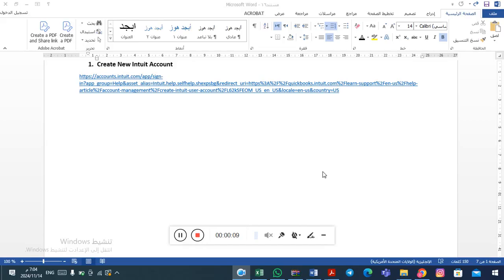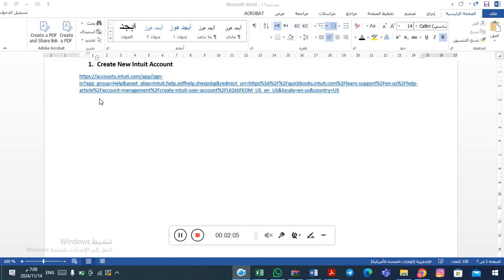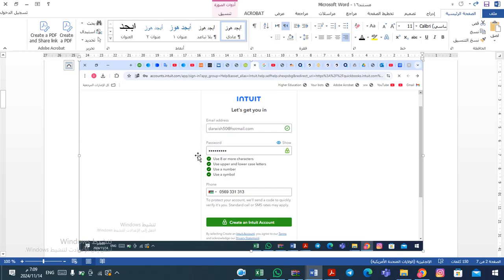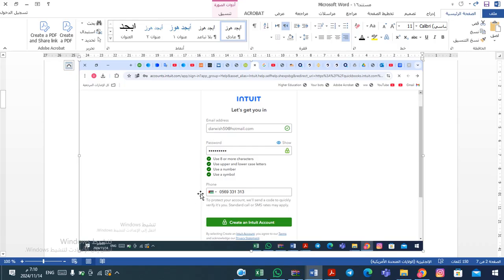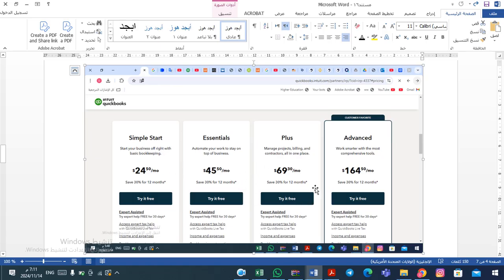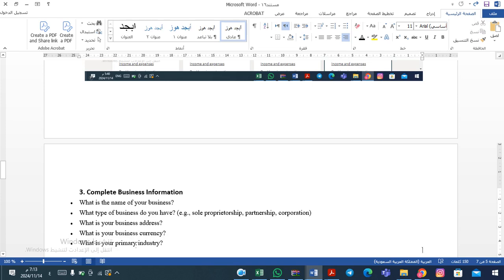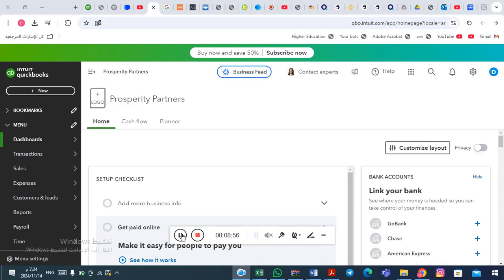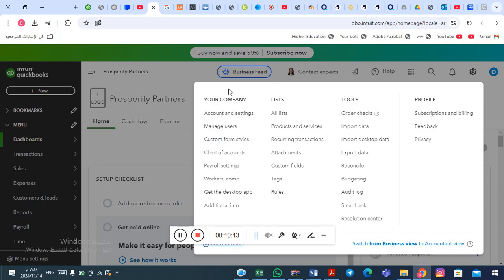1- Creating QuickBooks Intuit Account